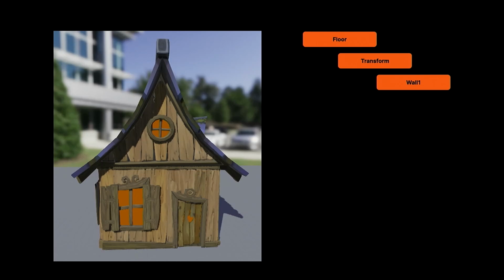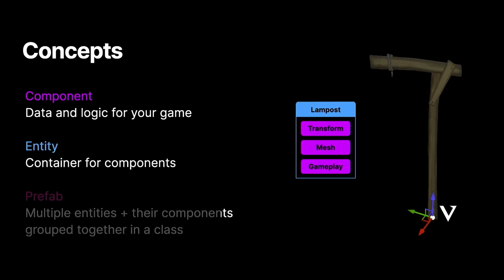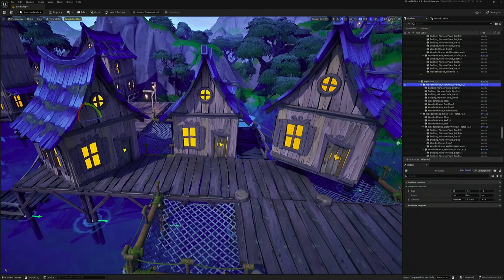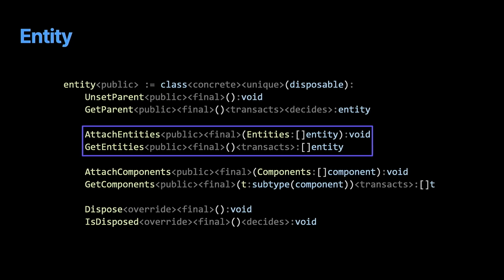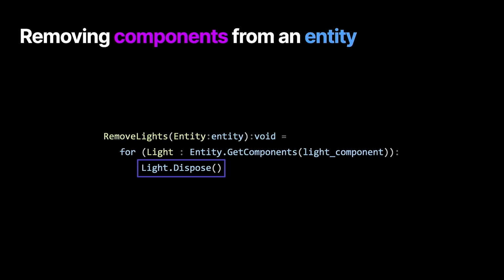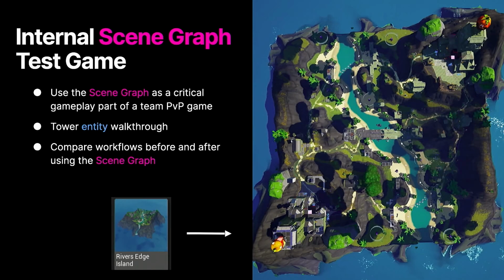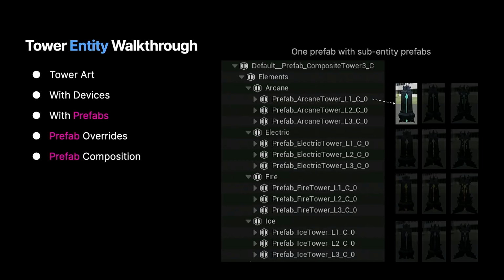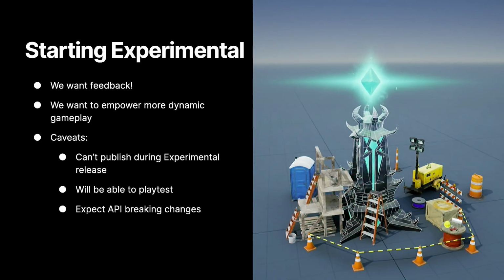Inside UEFN Scene Graph I State of Unreal 2024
A look inside the new advanced UEFN features workflows and Verse APIs, which will dramatically expand the power users have to construct content in UEFN.

Learn about our upcoming Scene Graph system built on top of the Verse language, an entity and component framework that enables you to dynamically manipulate objects in your game.